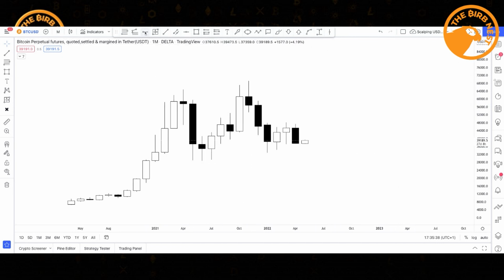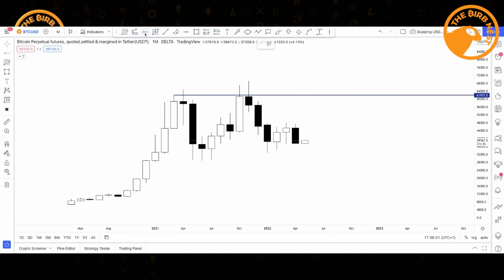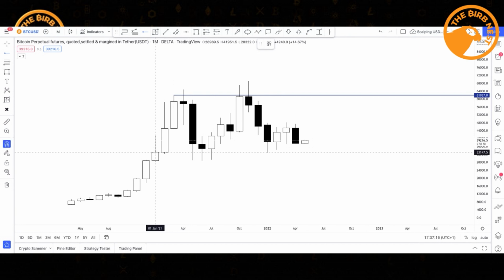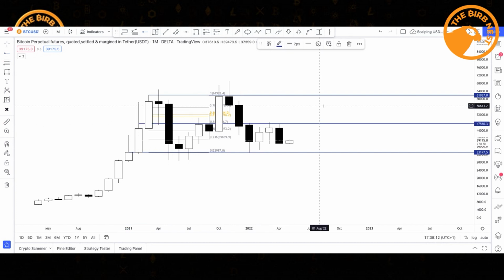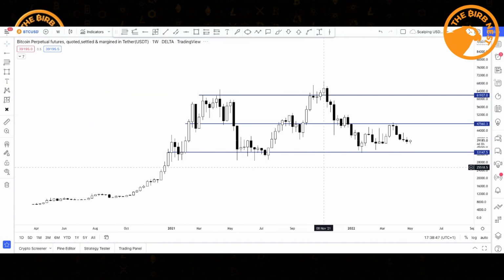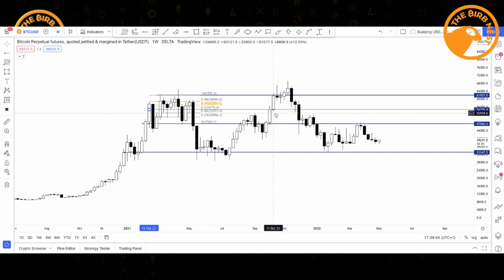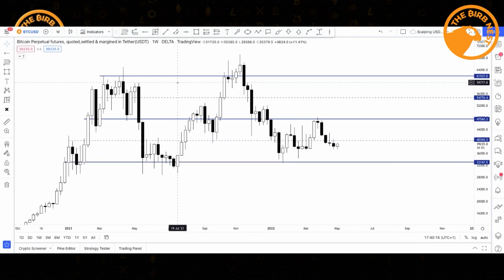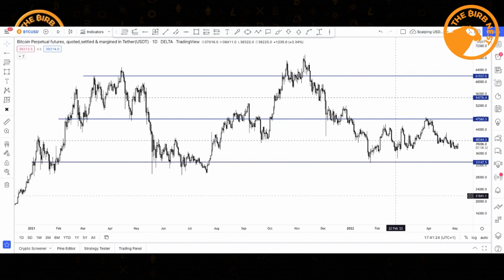Support & Resistance Levels - A Beginner's Guide | Trading School - The Road To Becoming A Trader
A basic introduction on finding support and resistance levels for beginners.